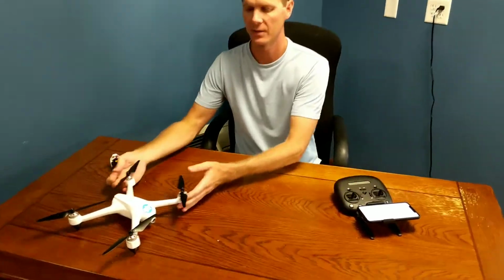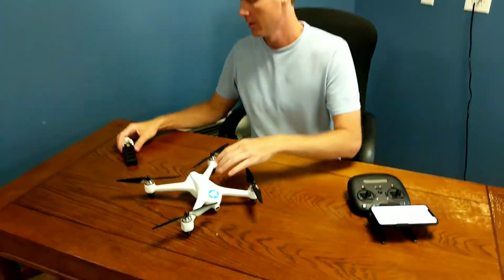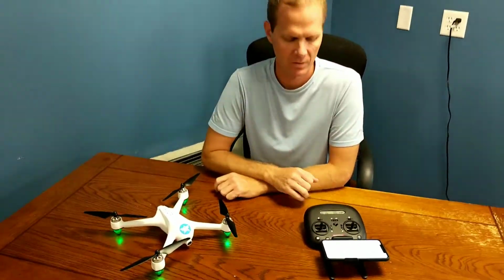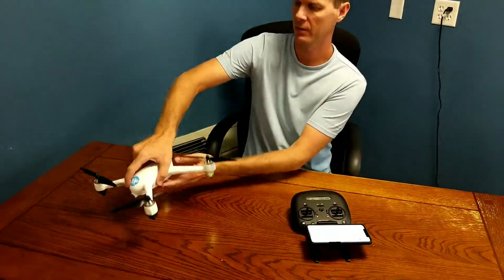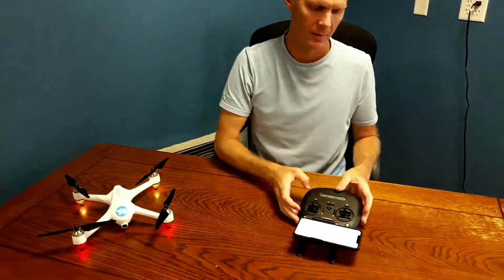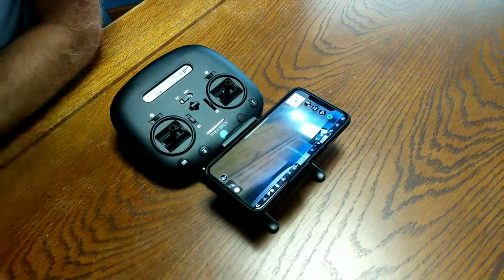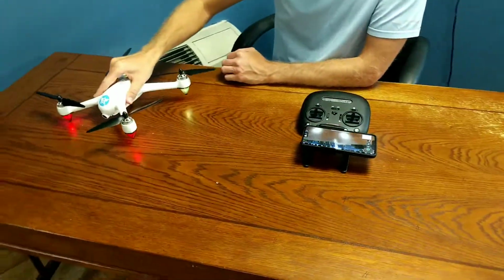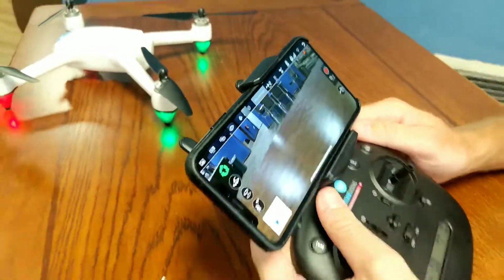How to Take Video & Photos and record Directly to Micro SD Card with Altair Outlaw SE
This video shows you how to record pictures and video directly to a Micro SD card using the Altair Outlaw SE.